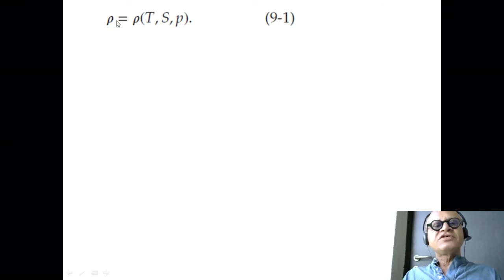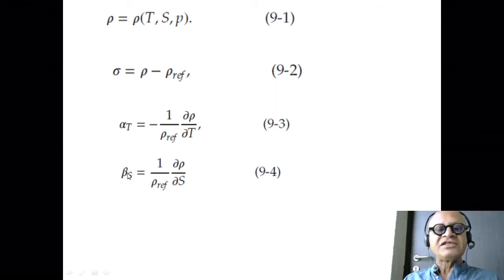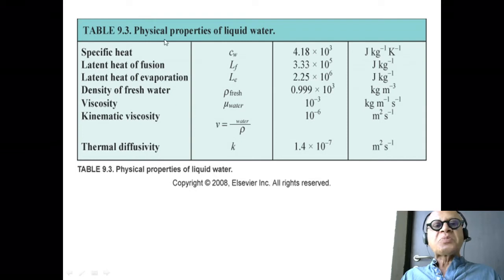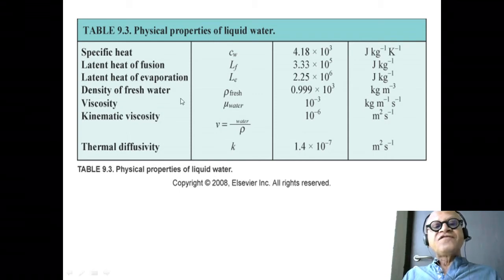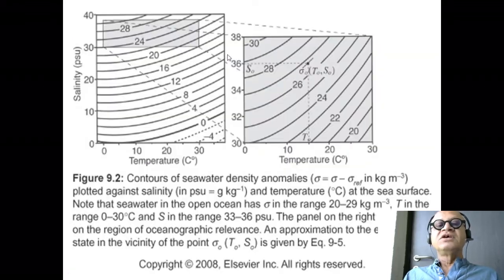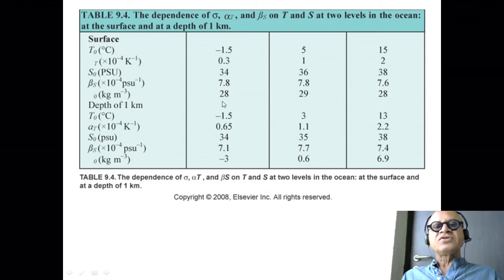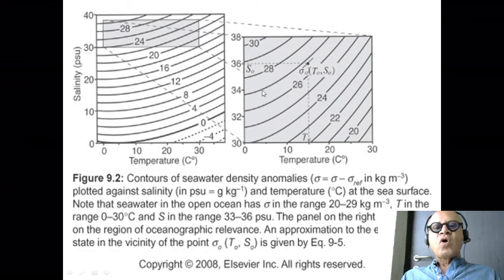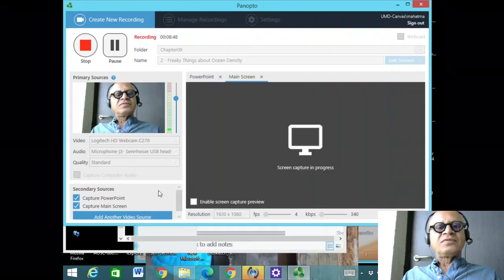2 Freaky Things about Ocean Density